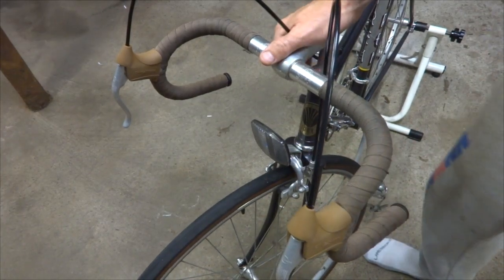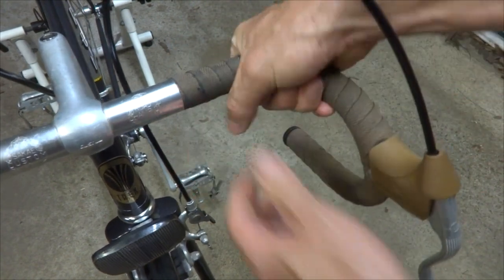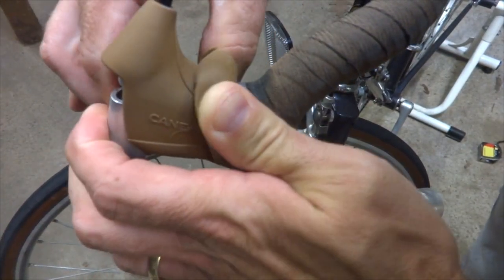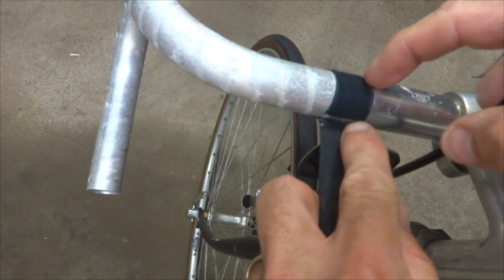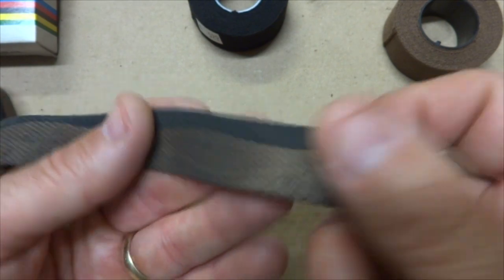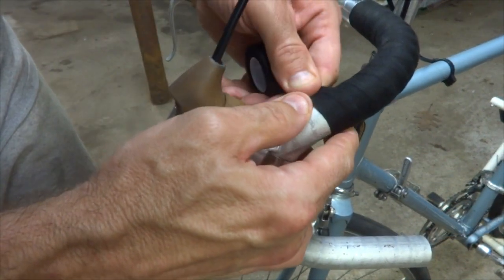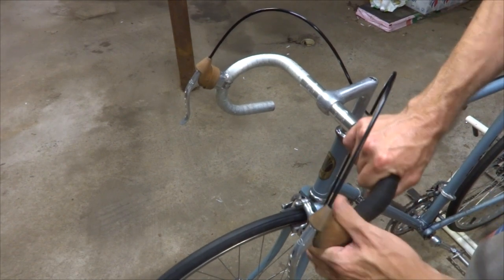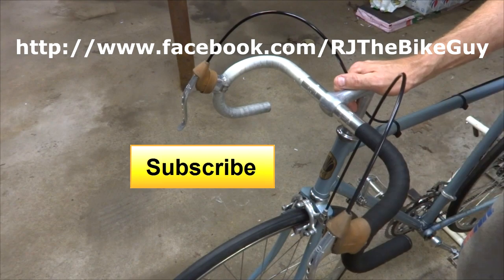Wrap Vintage Trek Bike Cloth Handlebar Tape Like Factory Original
I show how to wrap the handlebars on a vintage Trek bike in the same way they came from the factory. I bought a 1981 Trek 412 that had factory original cloth handlebar tape. I used the opportunity to document exactly how they were wrapped. Then I wrapped the handlebars on my 1980 Trek 412 just like the factory did. This would be useful for anyone wanting to do a full factory original restoration on a vintage Trek bicycle. Not sure all what years they wrapped the bars like this. At least to 1981.

This video is specifically for cloth tape and wrapping a vintage Trek in a factory original style. If you are wrapping modern tape, please refer to this other video